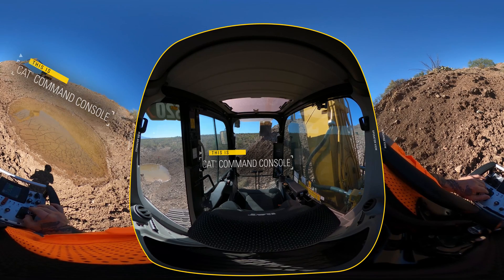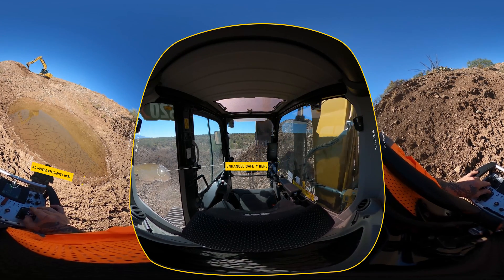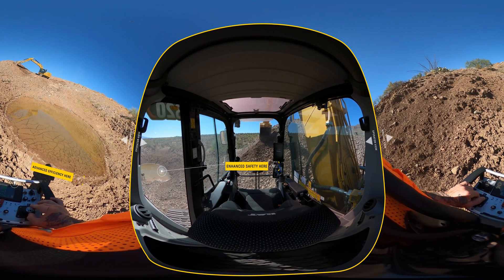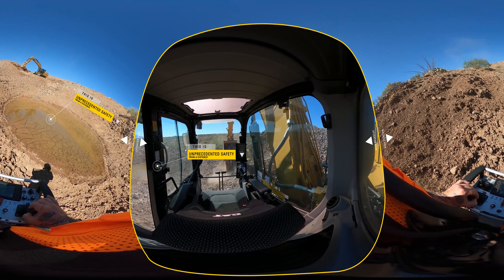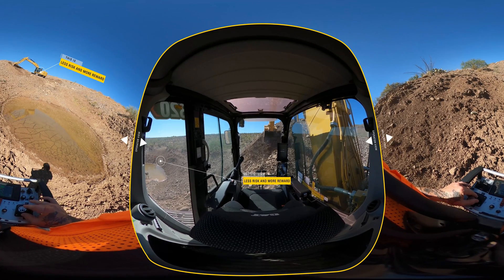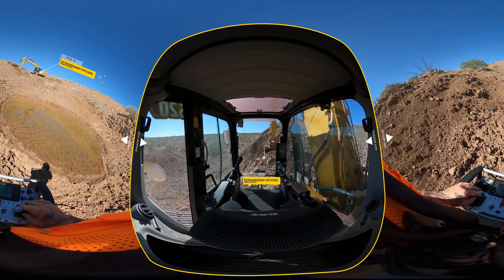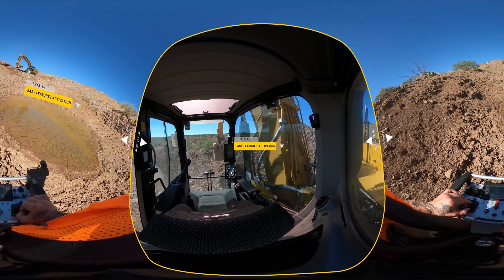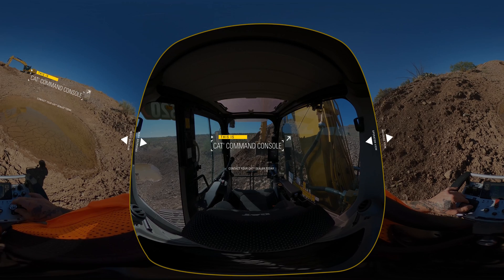Cat Command Console for Excavators - 360° Video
Enhance safety in hazardous work environments and increase productivity with Cat® Command technologies. Cat Command remote solutions include onboard electronic systems and vision systems that allow machines to be controlled without anyone in the cab. Find out how Cat excavators can be operated via line-of-sight remote control console to eliminate the need for people to work in potentially dangerous situations.